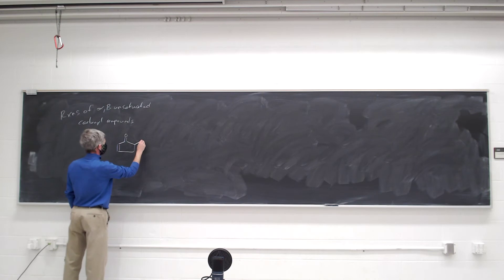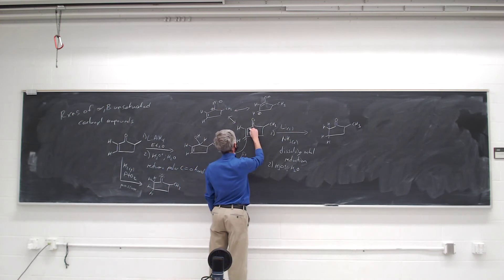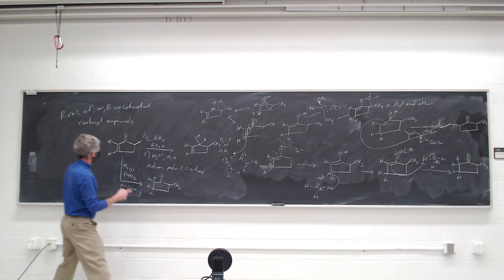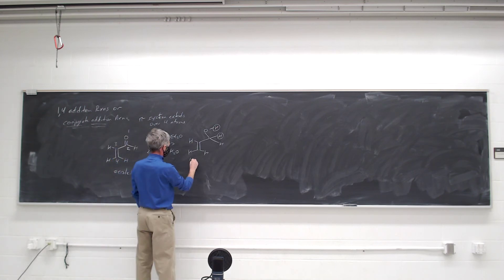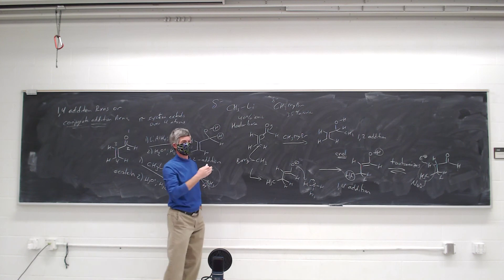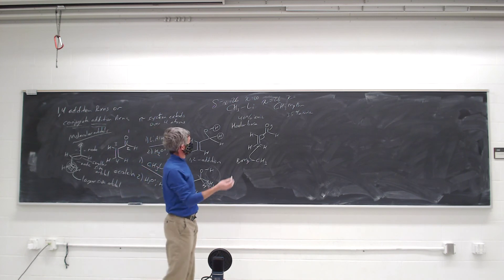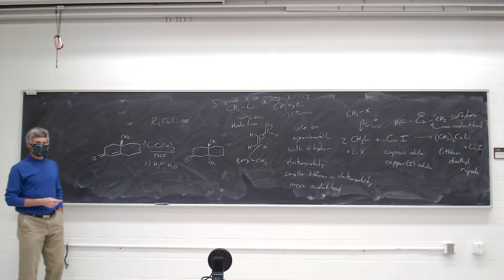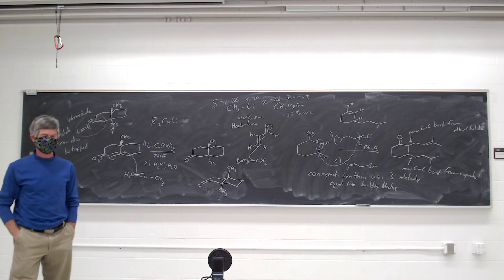lecture feb 23 part II Conjugate additions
This video discusses reactions of alpha-beta unsaturated carbonyl compounds, some of which are typical of the individual functional groups, and some which are dependent on the fact that the C=C pi bond and the C=O pi bond are conjugated.